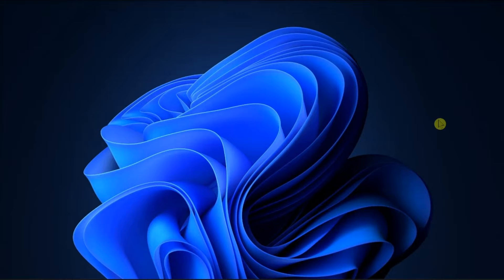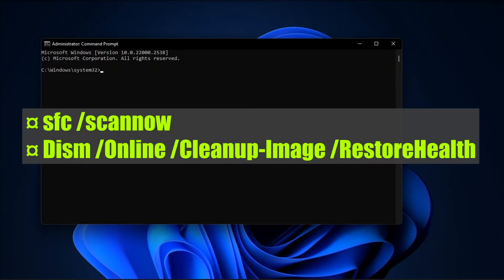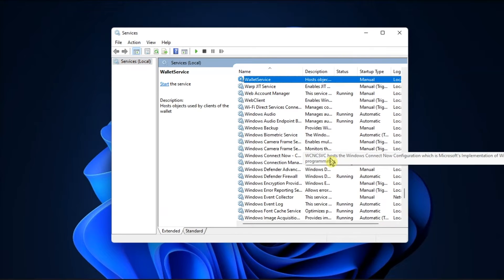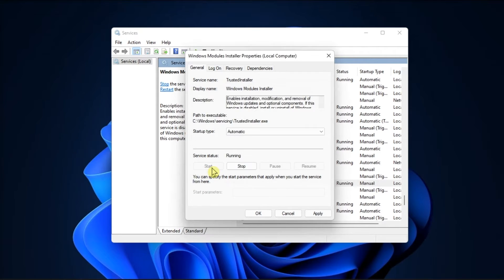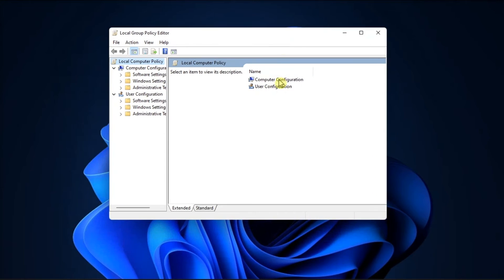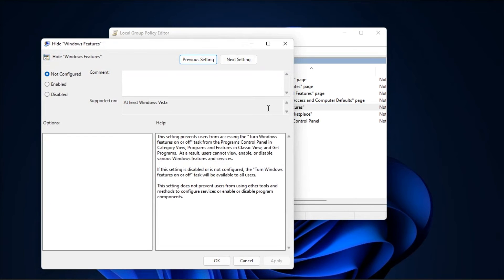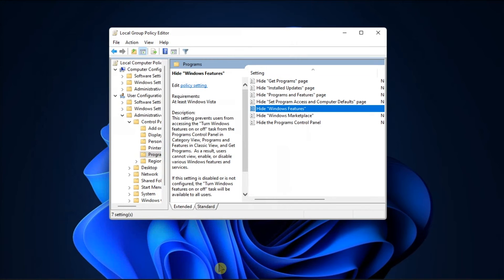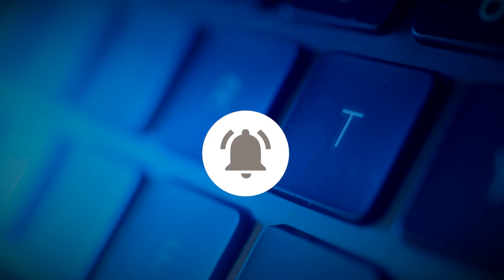[SOLUTION] 'Windows Features' Not Loading or Opens Blank Window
Are Windows Features not loading or opening to a blank window? This tutorial provides step-by-step solutions to fix this common Windows issue. Whether you're facing this issue on Windows 10 or 11, follow our instructions to fix Windows Features not loading or opening a blank window.